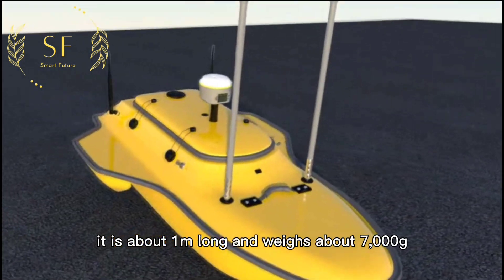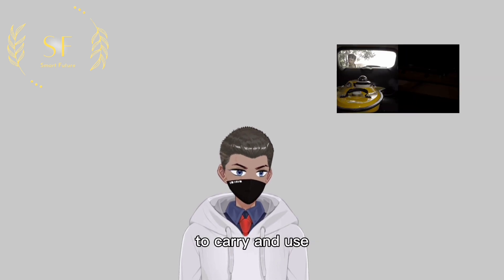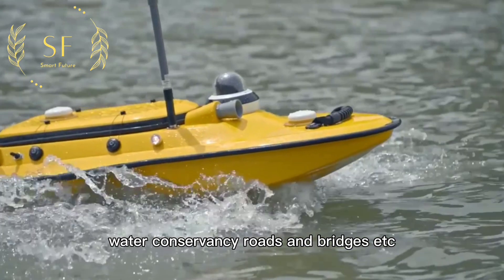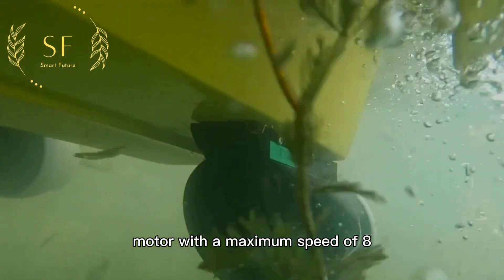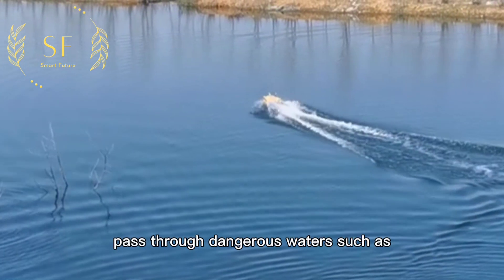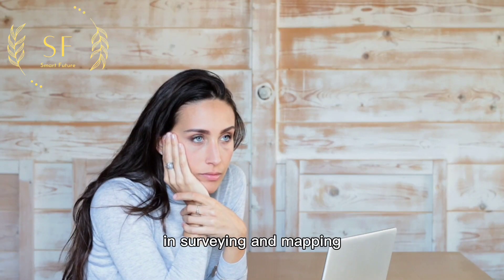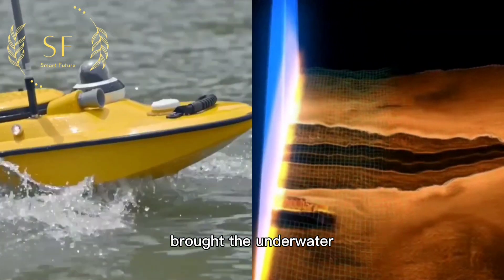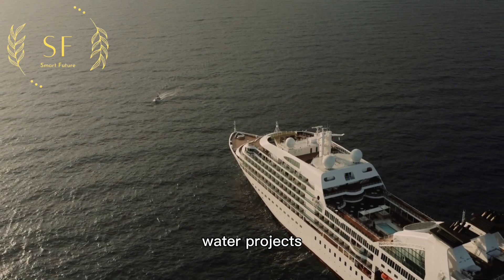China NEW Technology 2023 l Unmanned Surface Vehicle l China Products